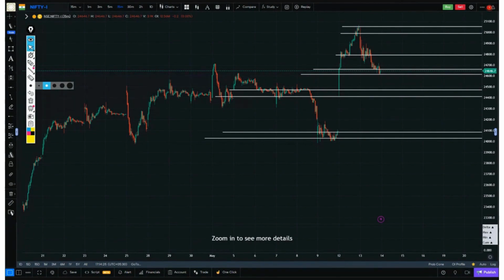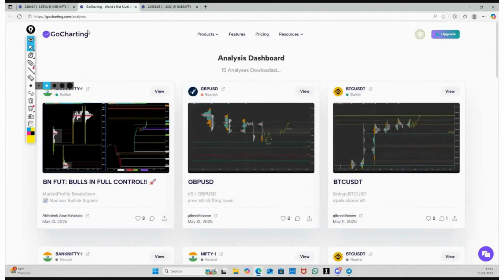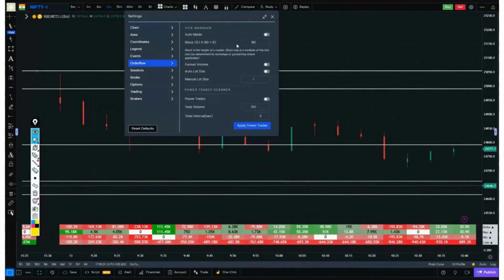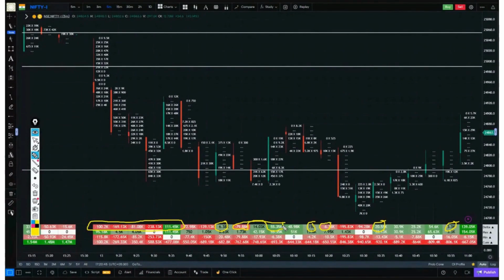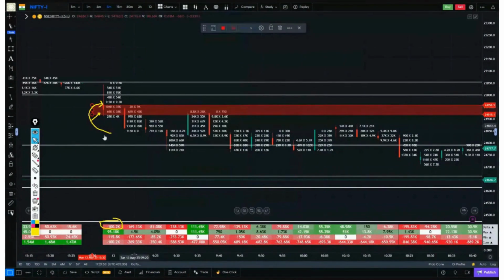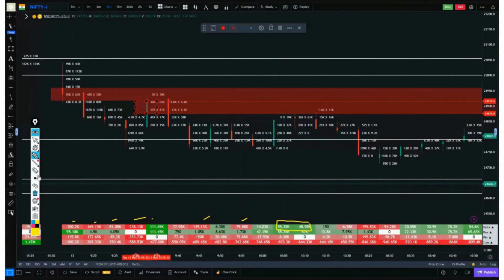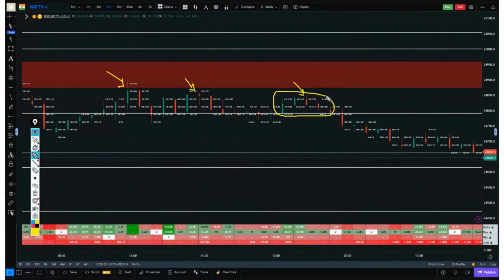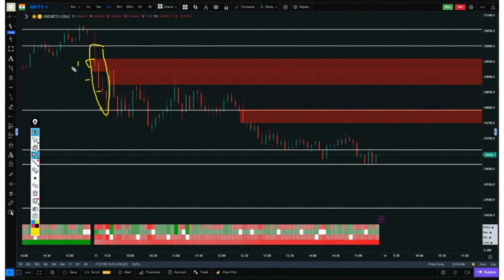Daily Order Flow Insights | Recorded GoCharting Webinar | [13th May 2025]